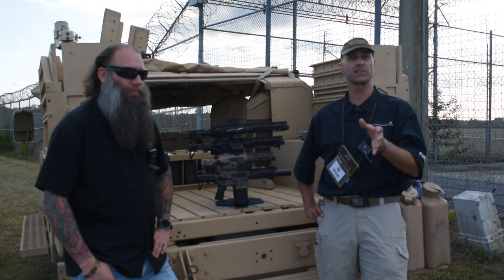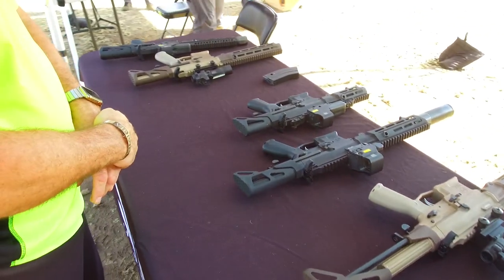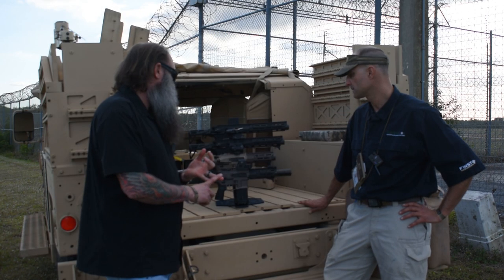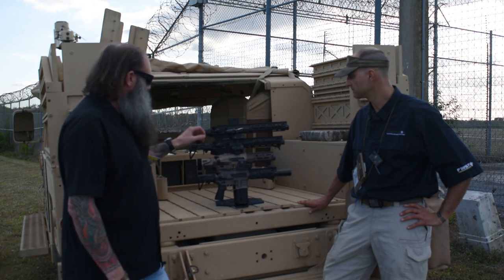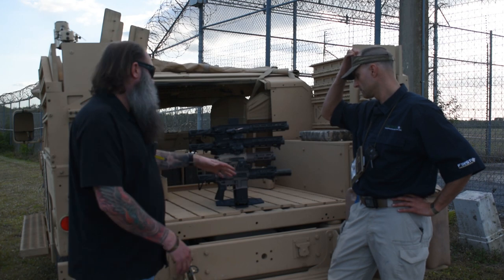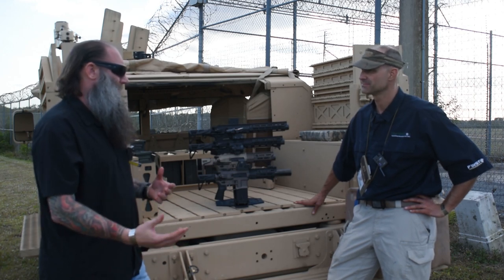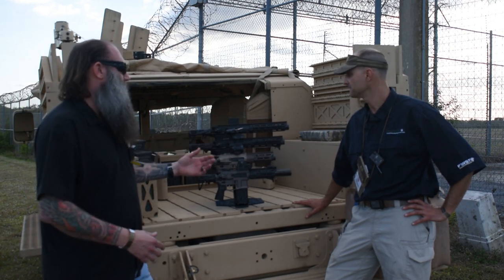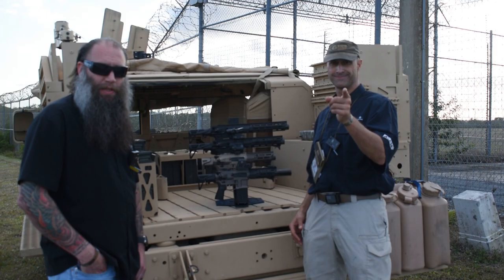Maxim Defense Origins of the PDX Interview - Fire Expo 2021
“This site contains affiliate links for which I may be compensated” “This site contains affiliate links for which I may be compensated” Which government agency requests and use cases inspired the creation of Maxim's line of compact pistol and rifle caliber PDW firearms?
What is special about the PDX, and especially the .300 BLK variant?
Which silencer is designed to work on the PDX and able to be switched with the Hate Brake without changing any settings on the gun?

Video tools:
4k camera & gimble ➜